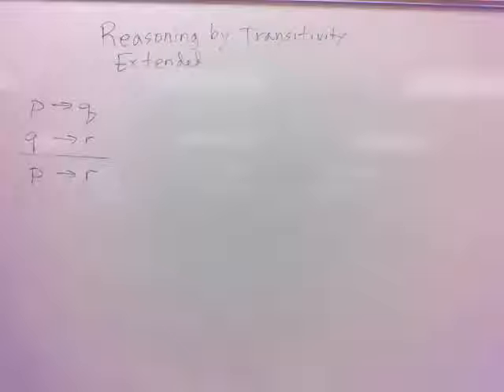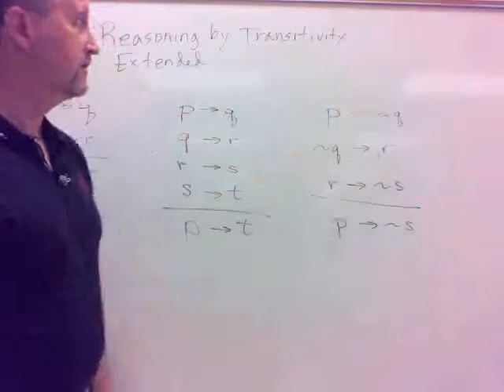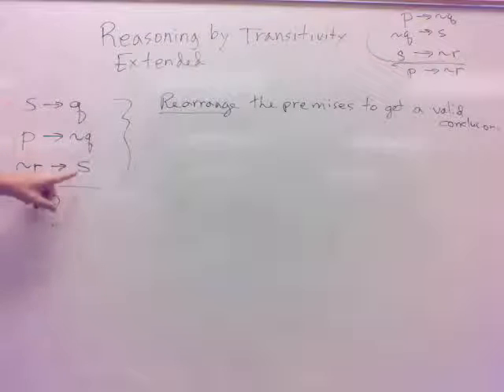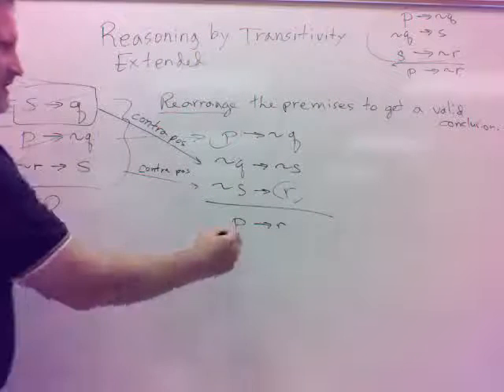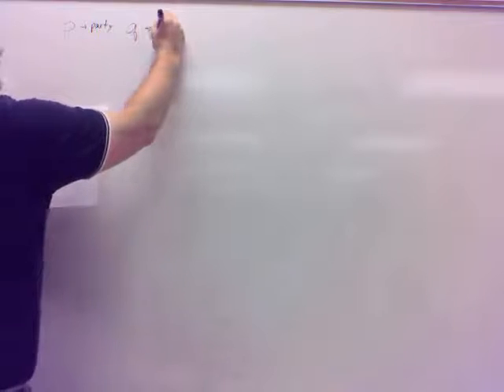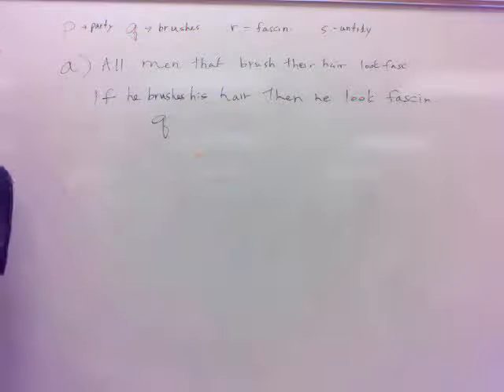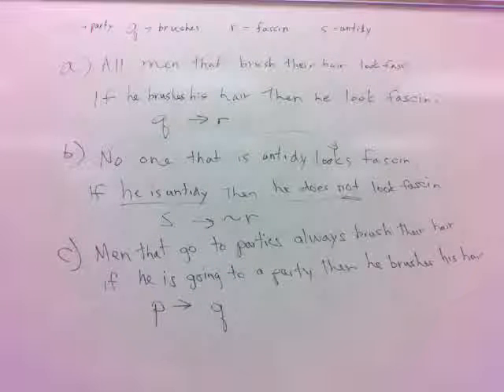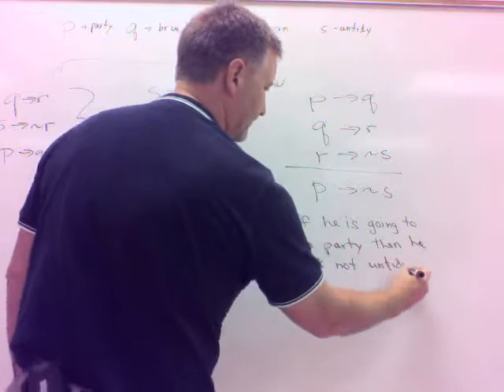130 Section 3.6(c) - Lewis Carroll Exercises & Reasoning by Transitivity